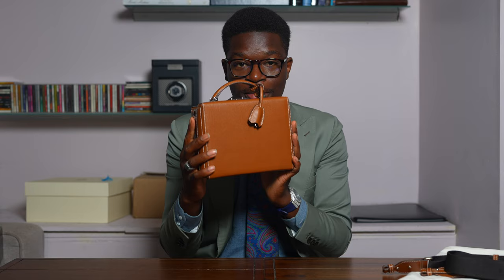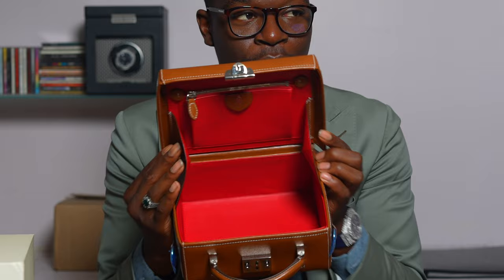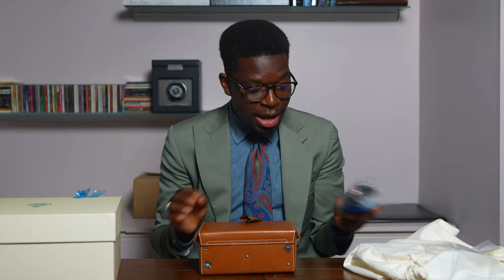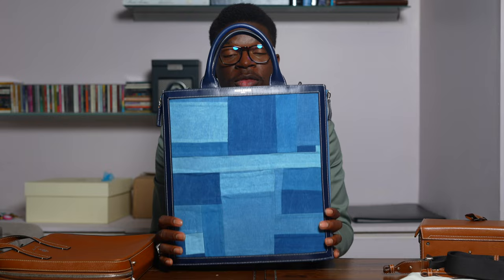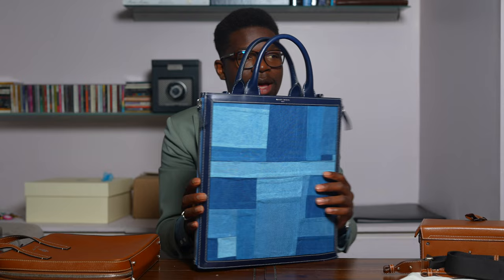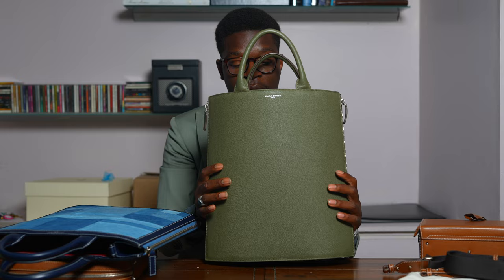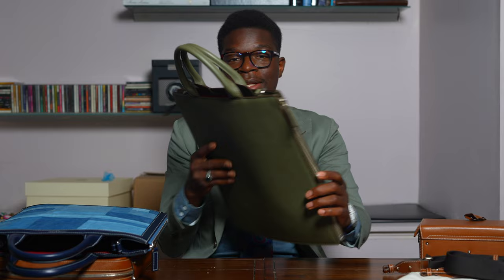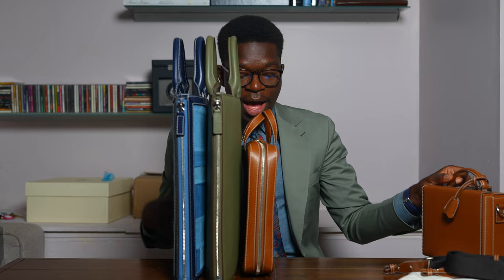My Mark Cross Bag Collection!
Showing off my small & growing Mark Cross Bag Collection! Let me know if you have any mark cross bag or which is your favorite  in the comment section below!